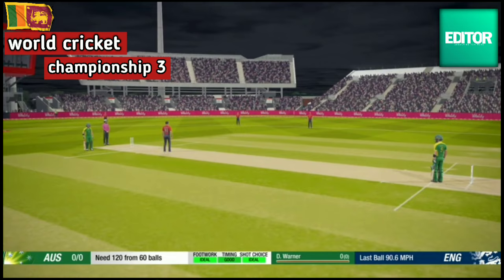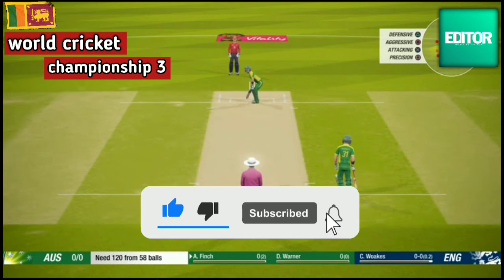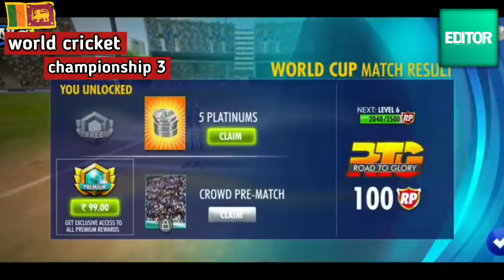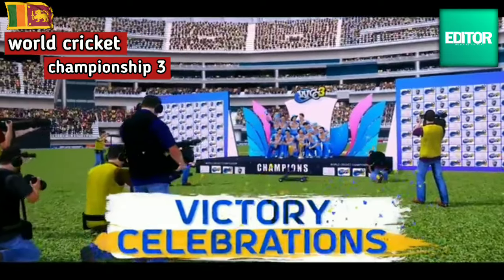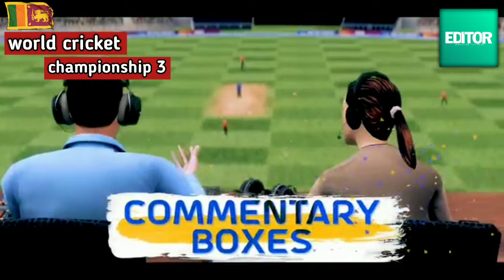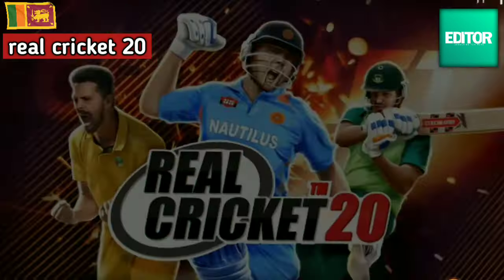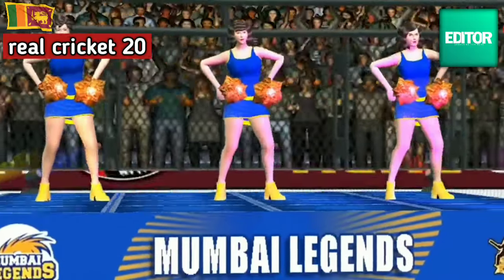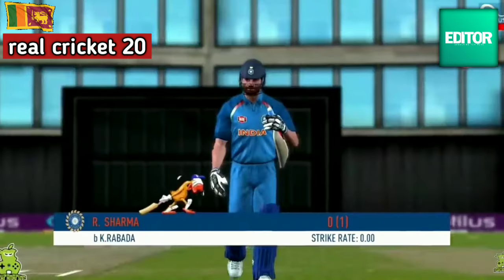Top 10 Best New Cricket Games | Android & iOS | 2021 sinhala 🇱🇰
Game List
world cricket  championship 3